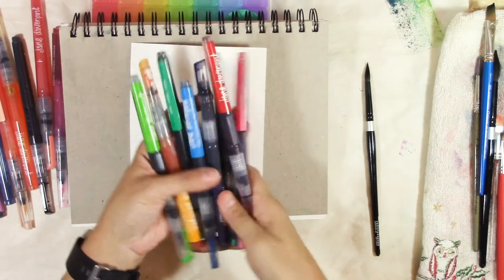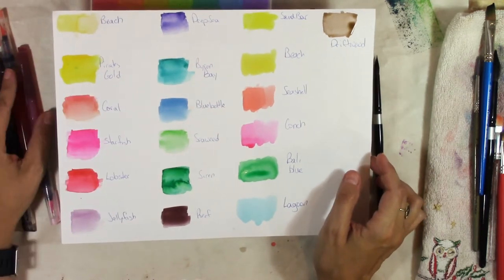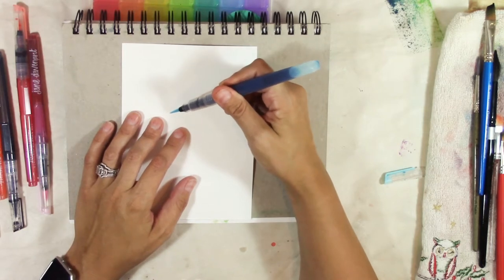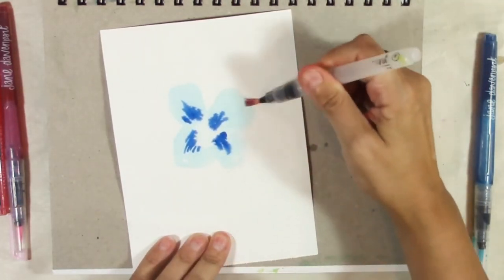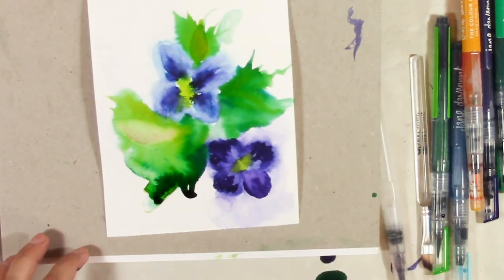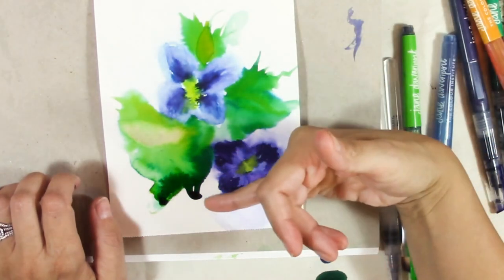Painting a flower with Mermaid Markers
Painting a flower with Mermaid Markers. Mermaid Markers are from Jane Davenport and can be used in a watercolor painting style to paint flowers. They come in a water brush form and are a lot of fun to paint with.

You must watch all of the videos in my Jane Davenport playlist. I will be uploading videos all week so make sure to click the bell notification to be notified when I've uploaded new videos as you will need to watch them all to enter the giveaway.